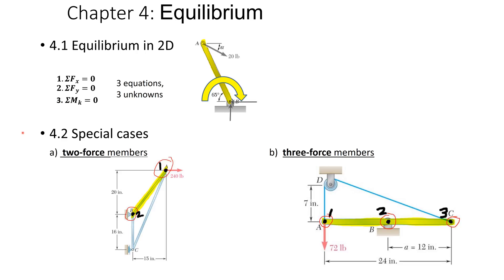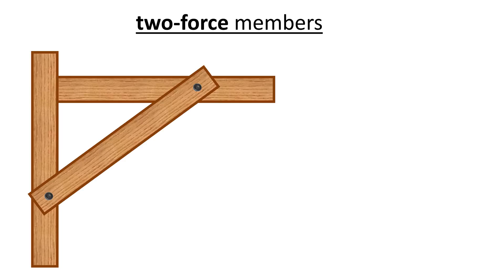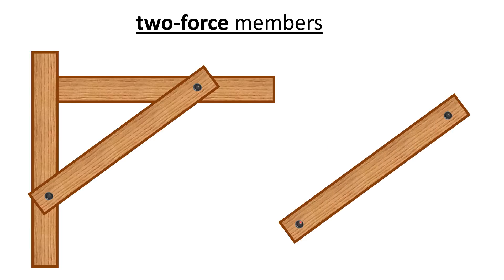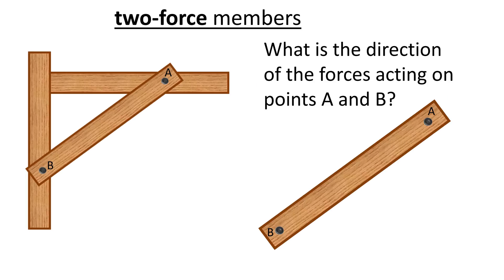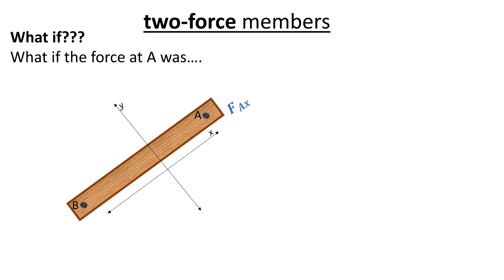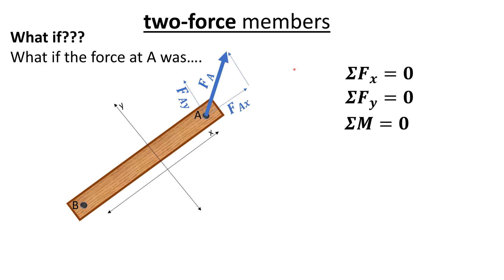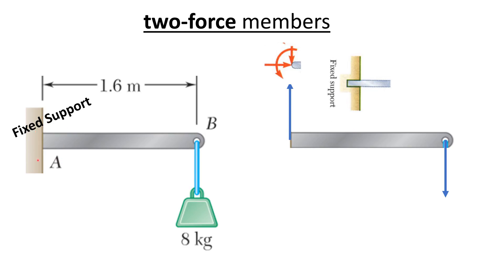Chapter 42 Special Cases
3 force members